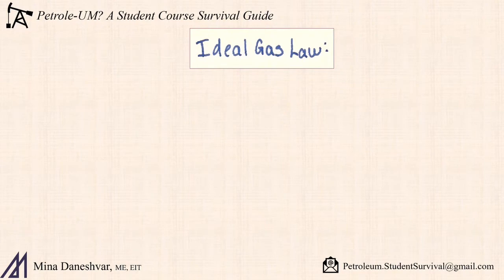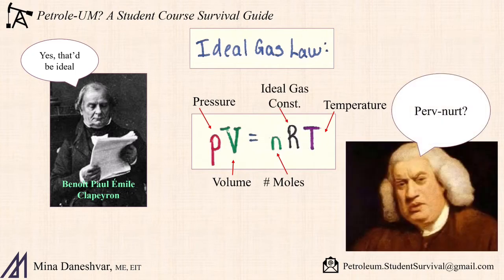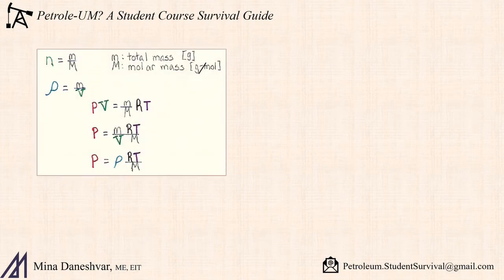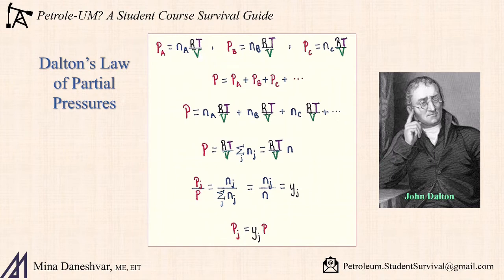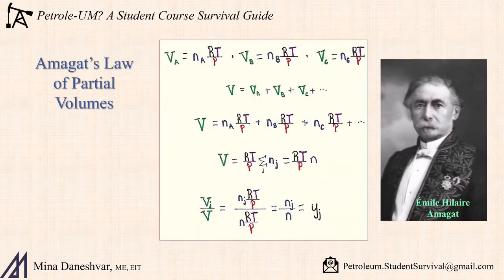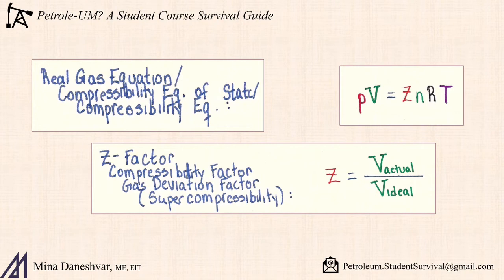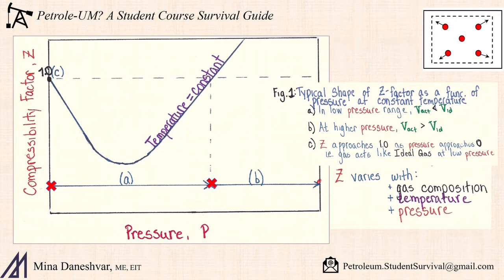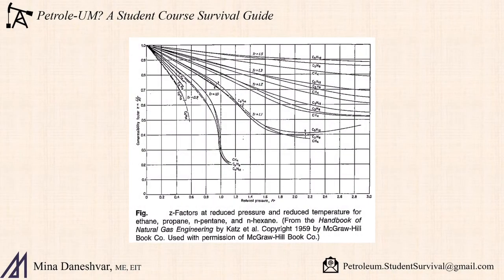Petrole-um? | Gas Law & Compressibility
Petrole-um? | Compressible Fluids, Gas Law and theory

Topics Covered: Dalton's Law of Partial Pressures, Ideal Gas Equation, Periodic Table of Elements, Kinetic Theory of Gasses, Amagat's Law of Partial Volumes, Real Gas Equation/Compressibility Equation, z factor, Law of Corresponding States, Reduced Temperature and Pressure, and Coefficient of Isothermal Compressibility of Gas